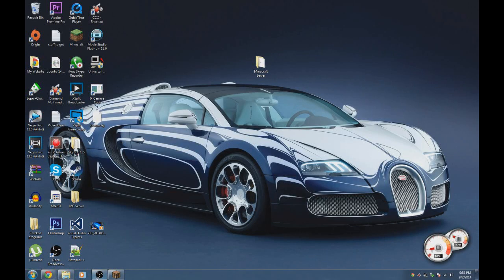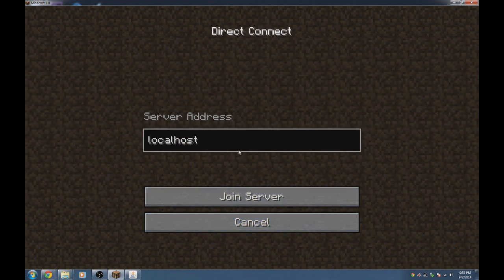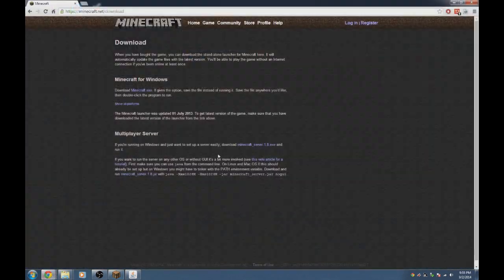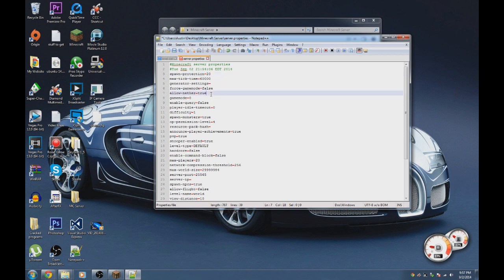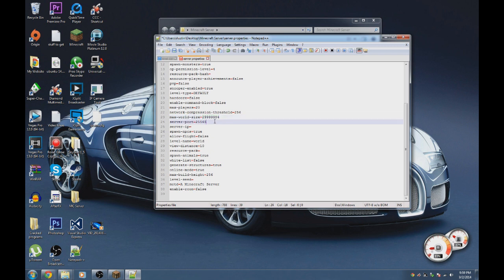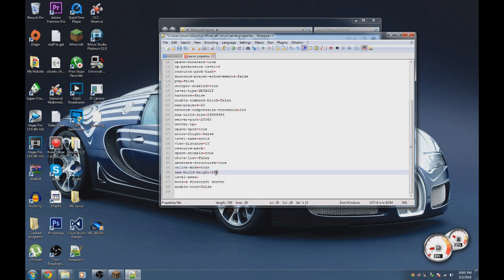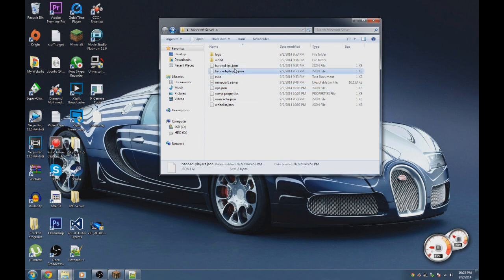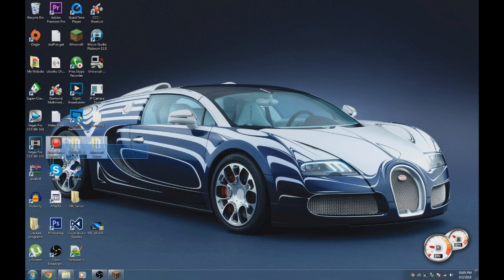How to make a 1.12.1 Minecraft Server! (Works for 1.7-1.12)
How to give your server a CUSTOM NAME! And MASK your IP Using No-Ip!

How to make a Minecraft server with plugins! Bukkit/Spigot server tutorial!